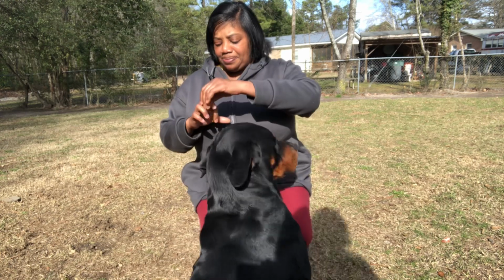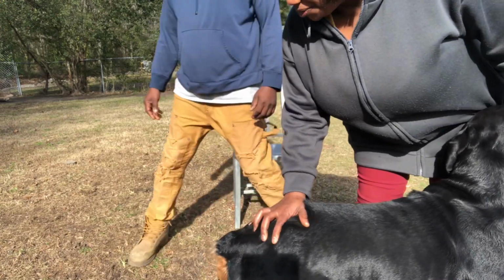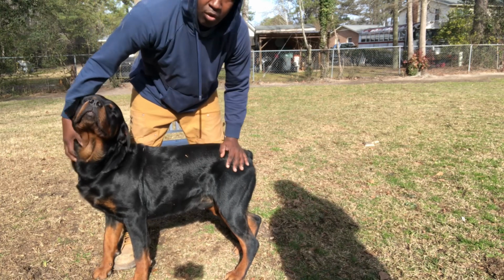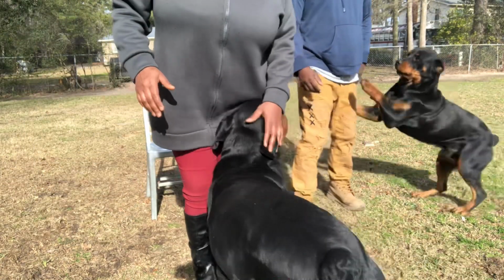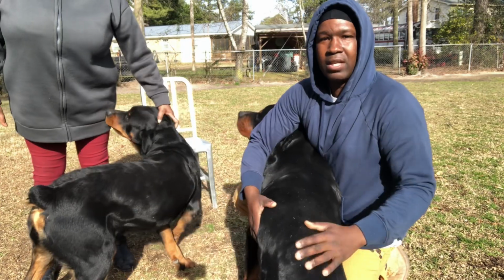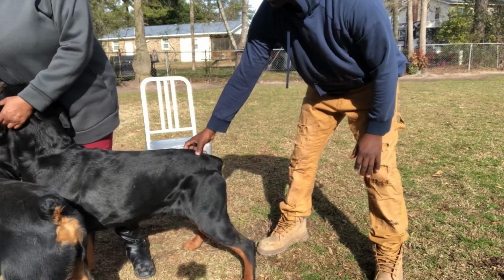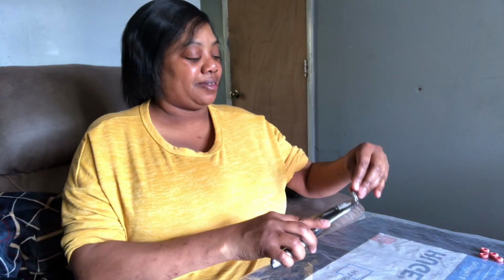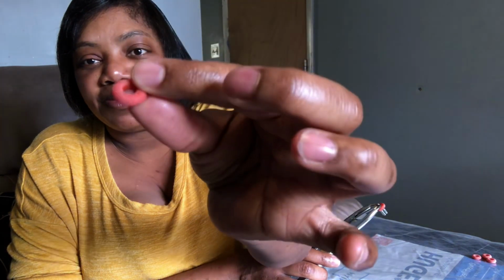ROTTWEILER TAIL DOCKING RUBBER BAND METHOD.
WE ARE NOT TRAINED PROFESSIONAL OR BREEDERS. IN THIS VIDEO WE SHOW OUR EXPERIENCE WITH TAIL DOCKING.